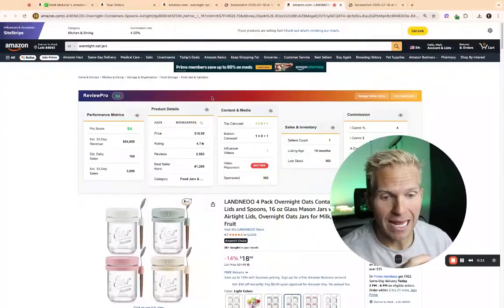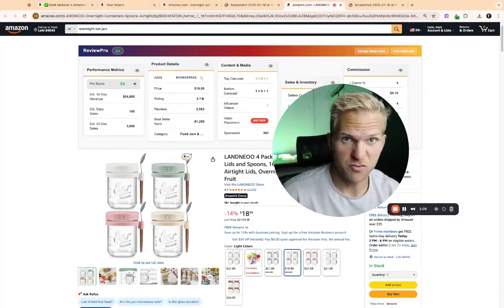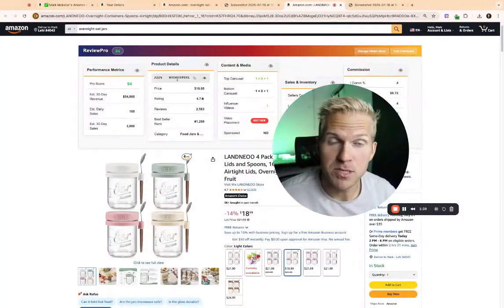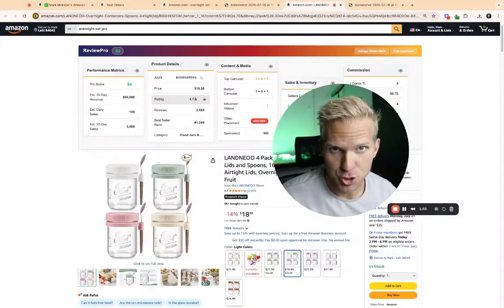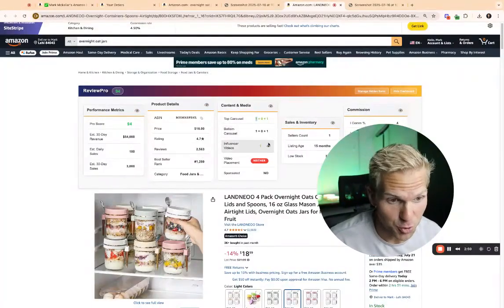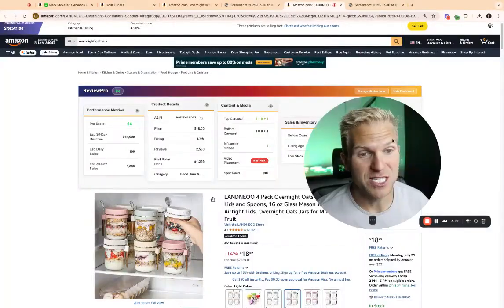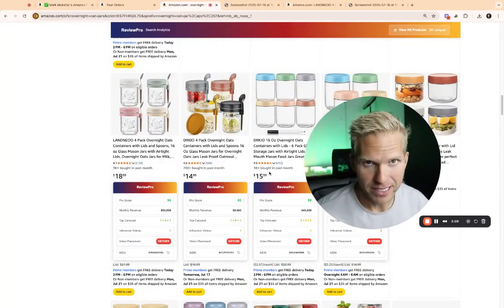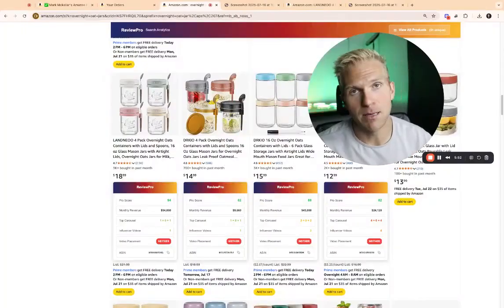What Can I See On The ReviewPro Product Scanner? | ReviewPro Course Video #3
Are you in the Amazon Influencer Program for beginners and wondering how to actually make money with product reviews? 🤔

In this video, I give you a full walkthrough of the ReviewPro Extension for Amazon Influencers and show you exactly what you can see on the ReviewPro Dashboard — so you can stop guessing and start reviewing products that actually earn commissions.

You’ll learn:
✅ How to evaluate if a product is worth reviewing
✅ How to use the ProScore, revenue data, and competition insights to your advantage
✅ How to track your video placement on Amazon product pages
✅ How to make smarter, faster decisions that help you grow your passive income

Whether you're brand new or looking to scale, this is the Amazon Influencer Program explained in real, practical terms — with the tools that actually make a difference.

If you’ve been asking “how do you make money with product reviews?” or “how to make money on Amazon as an Influencer,” this video is your blueprint.